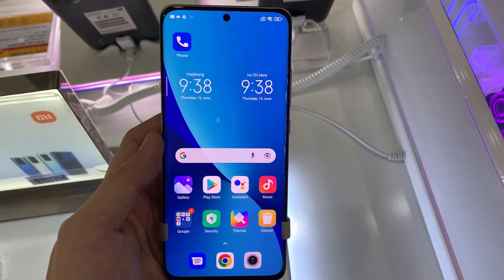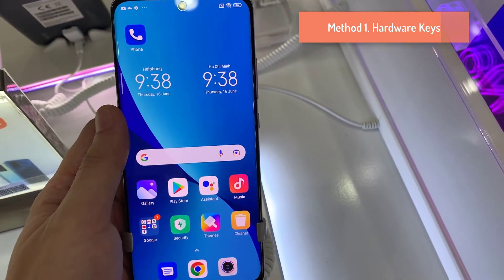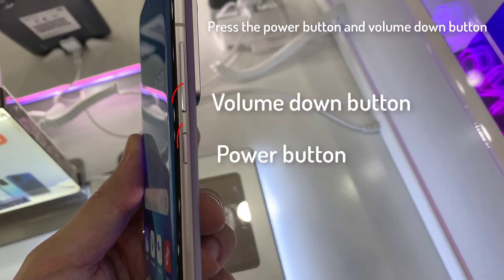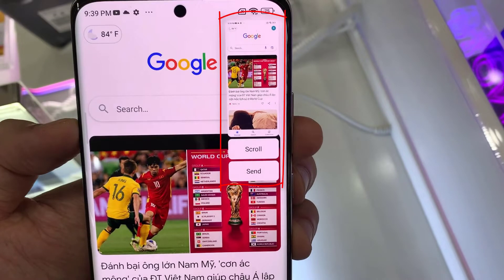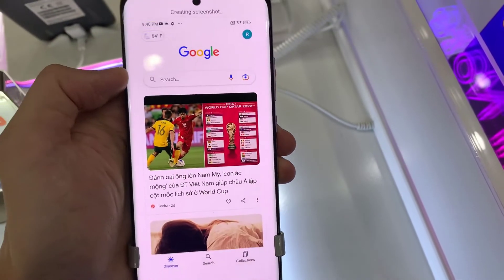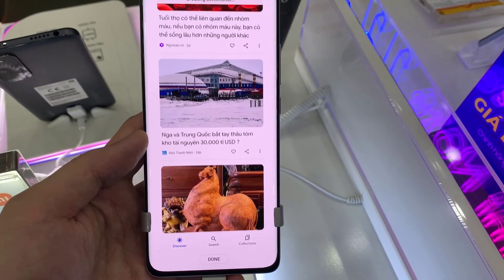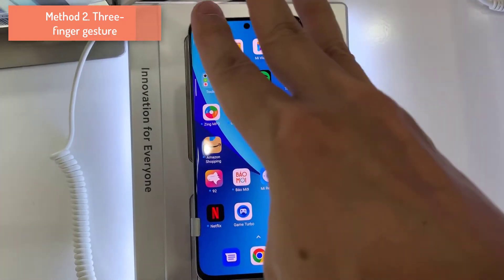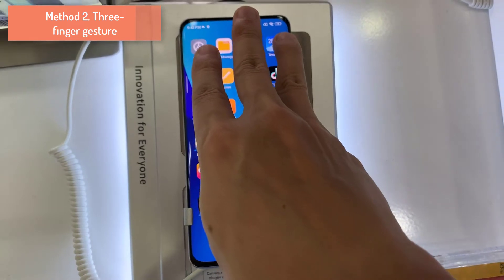XIAOMI Mi 12: 3 Ways To Take Screenshots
In this video, we'll show you how to capture a screenshot on XIAOMI Mi 12.
Method 1. Hardware Keys.
Method 2. Three-finger gesture.
Method 3. Notification Toggle

In the enclosed video guide, we teach you how to take screenshots in XIAOMI Mi 12. If you want to find out how to smoothly catch fleeting content on your Xiaomi device, stay with us, and learn the combination of keys that allow you to grab a screen in XIAOMI Mi 12 successfully.

How to take screenshot in XIAOMI Mi 12? How to capture screen in XIAOMI Mi 12? How to catch fleeting content in XIAOMI Mi 12? How to locate screenshot folder in XIAOMI Mi 12? How to grab a screen in XIAOMI Mi 12? How to save screen in XIAOMI Mi 12? How to share screenshots in XIAOMI Mi 12?